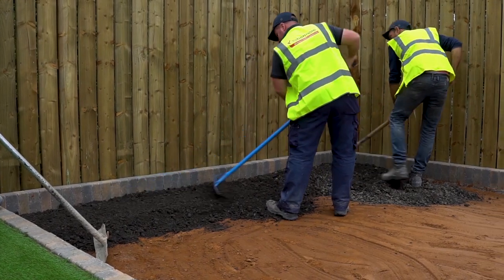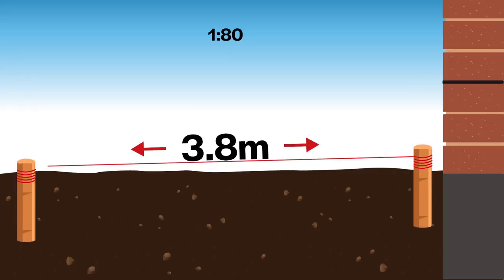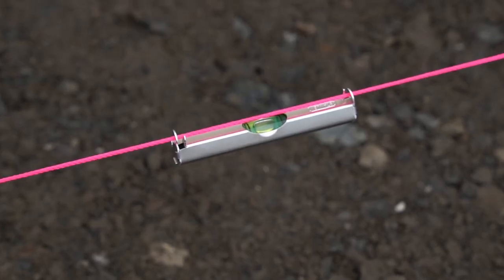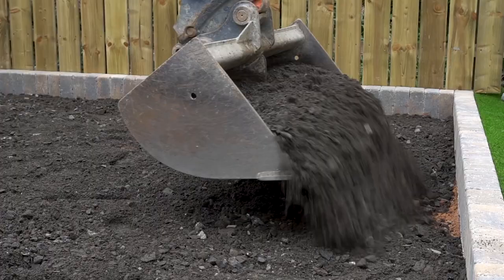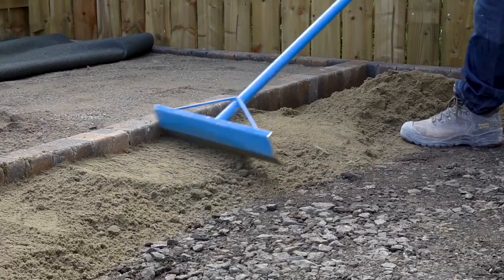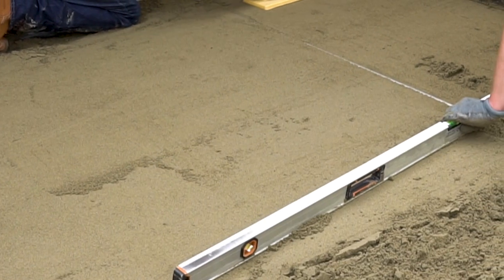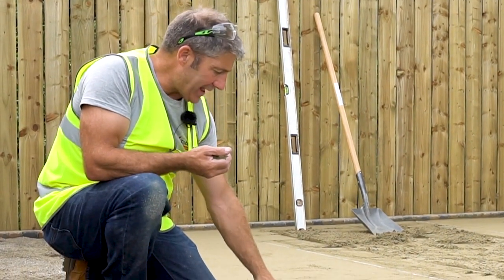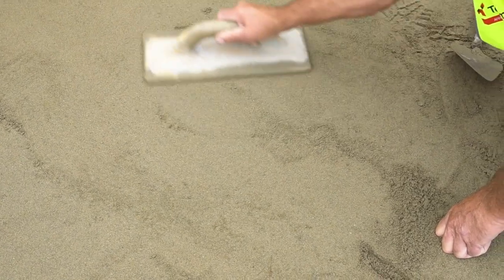Why Is Preparing A Sub Base So Important?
Why preparing a Sub Base so important for Paving?

We really hope you enjoy our video and that it helps in some way.

You can now also listen to our content via audio podcast.